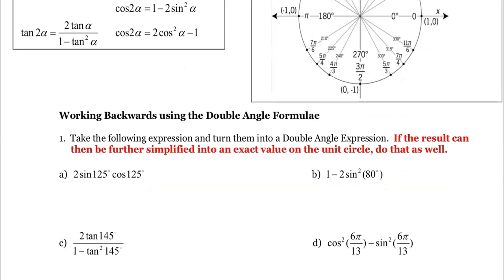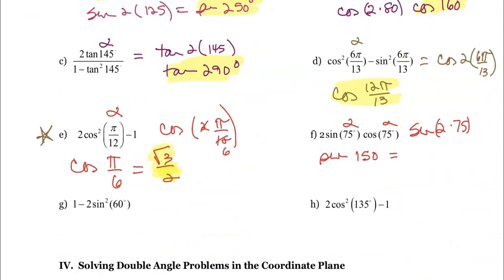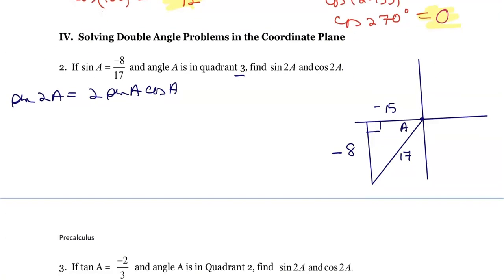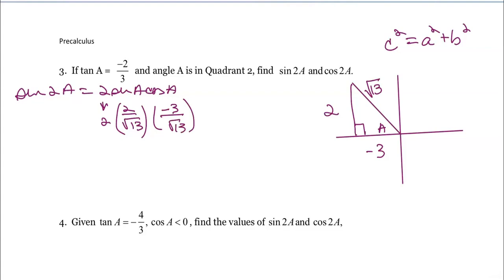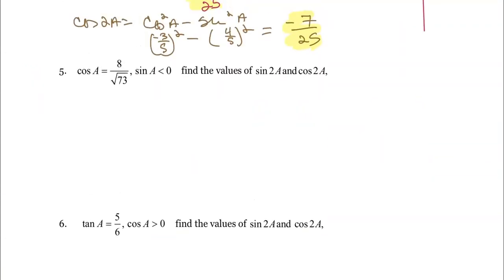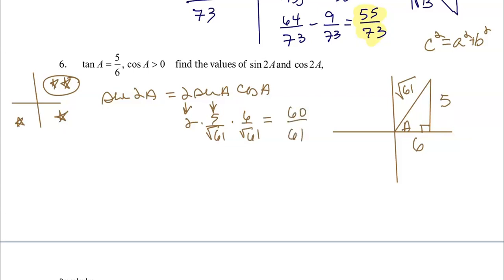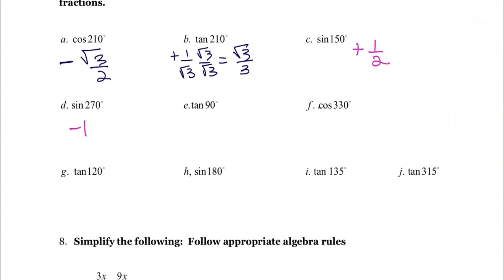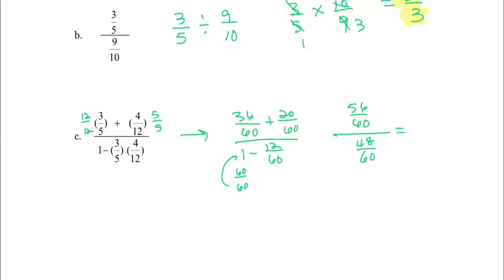Precalculus 7 3 Review